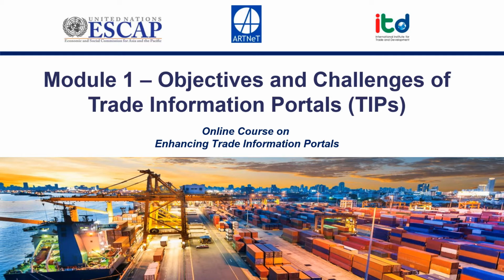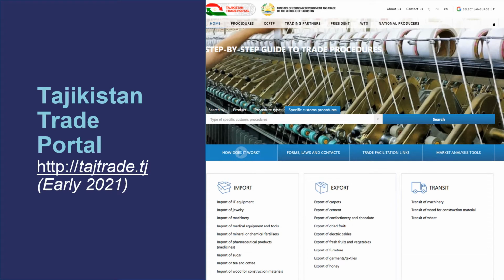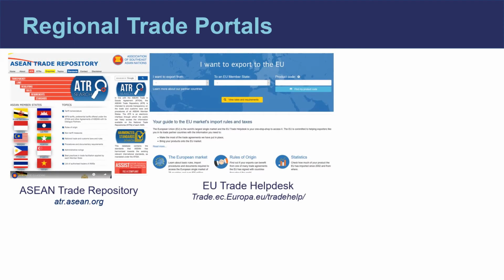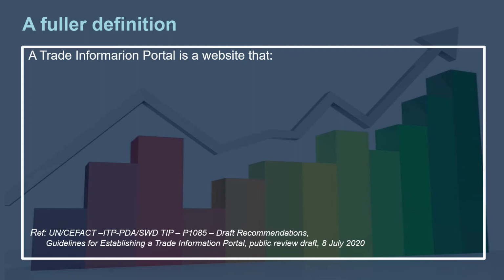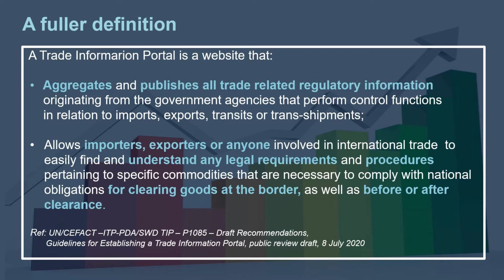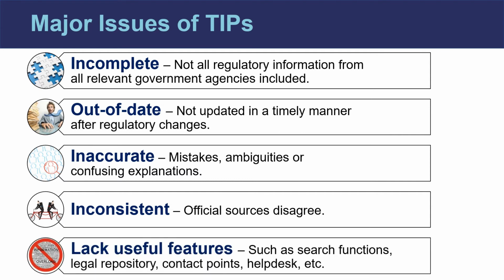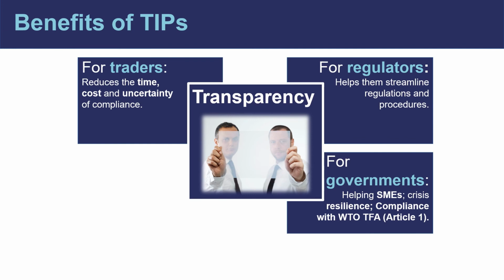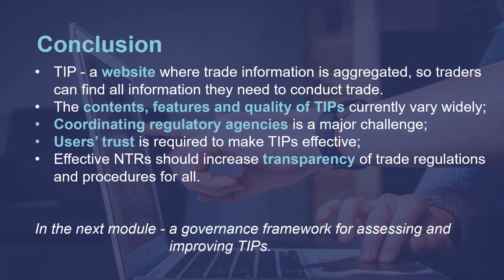Module 1: Enhancing TIPs: Objectives and Challenges of Trade Information Portals (TIPs)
Please visit the Online Course on Enhancing Trade Information Portals